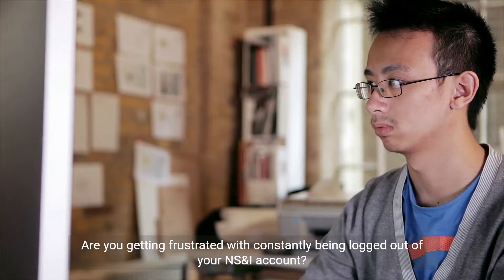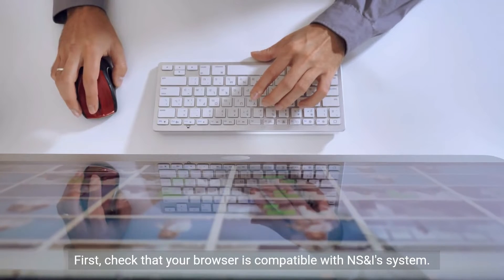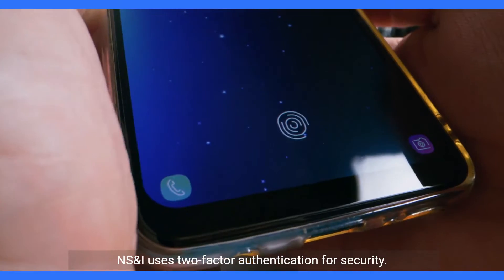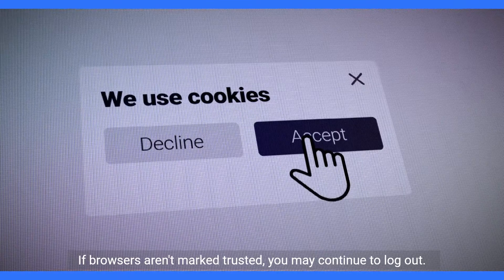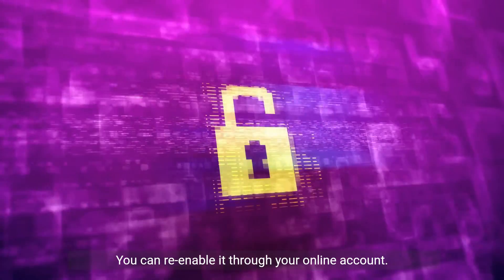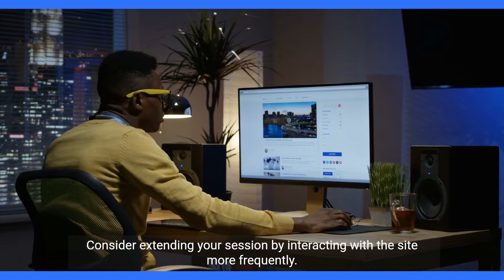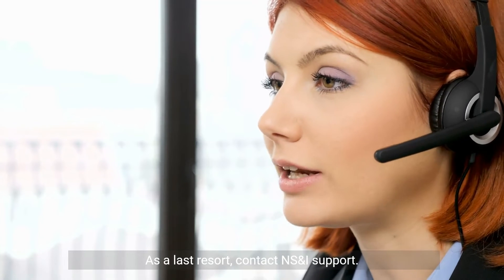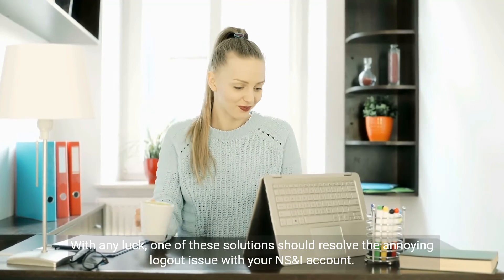How to Fix Ns&I Keeps Logging Me Out